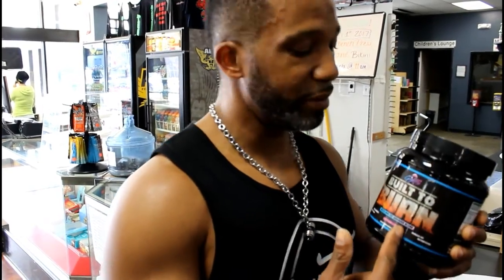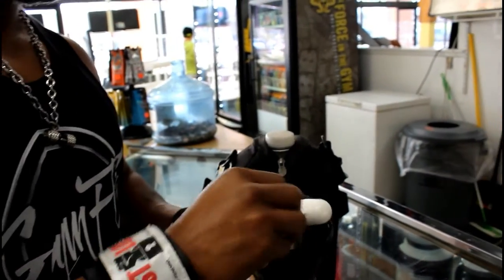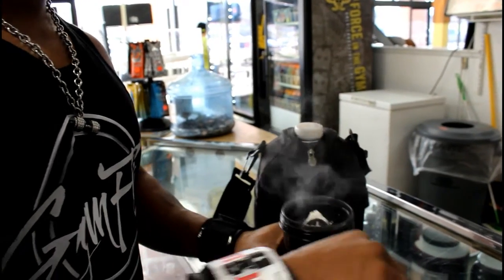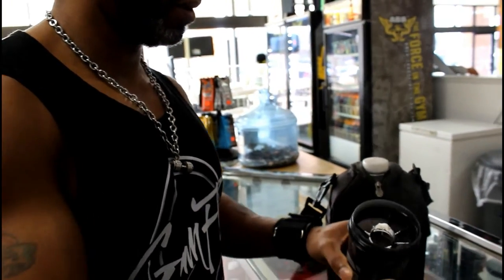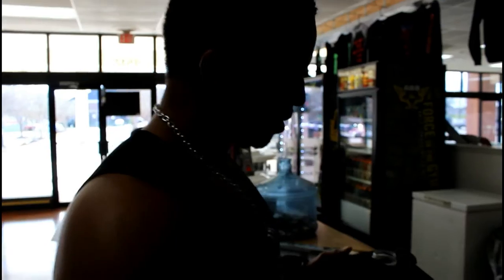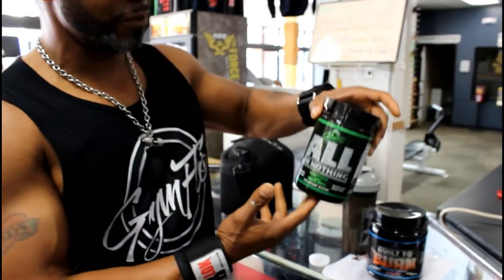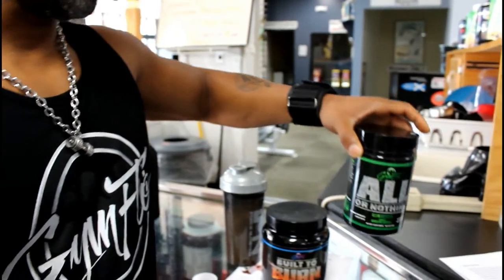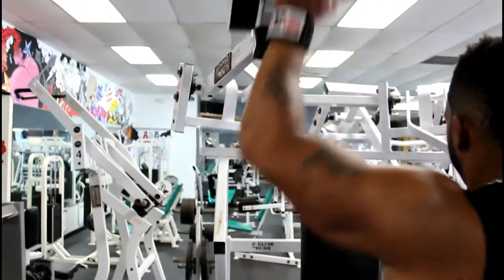No False Claims Series- Built to Burn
In this video, Donald explains why he has Built to Burn in his supplement stack. @donaldshowtimej55 @wolfgangsgym

Built to Burn
BCAA/Fat Burner
40 servings
2:1:1 ratio
Cotton Candy
Sweet Green Apple
Peaches N Cream
Wild Cherry Slushee